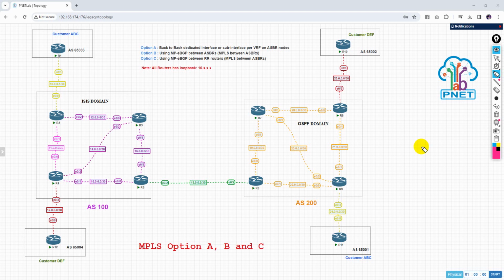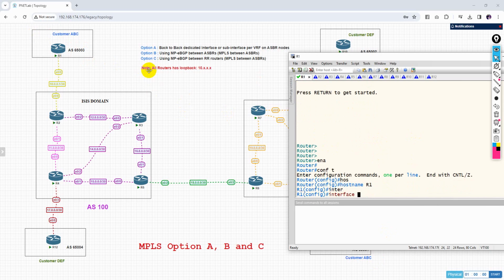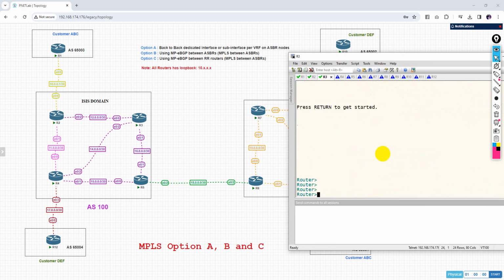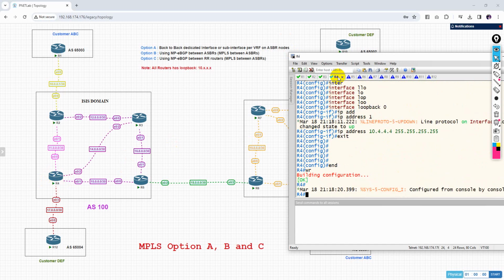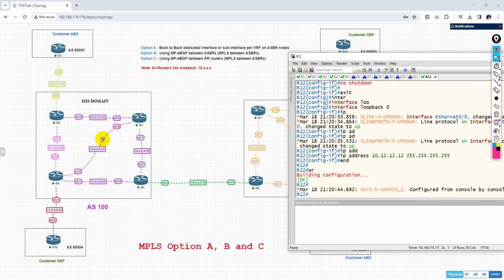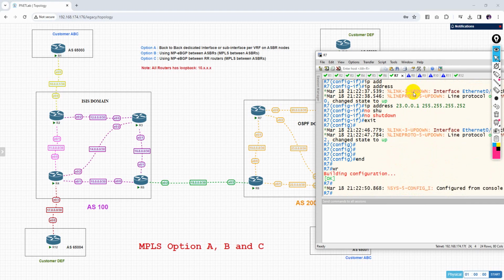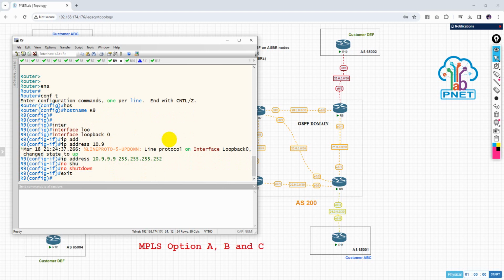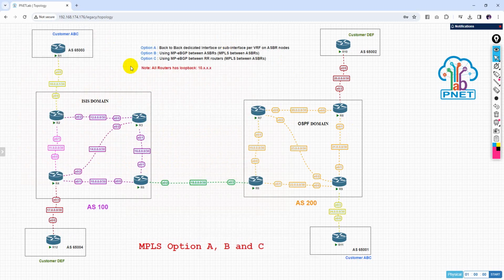Inter-AS MPLS VPN Option A , B , C | Part 1 (IP connectivity)